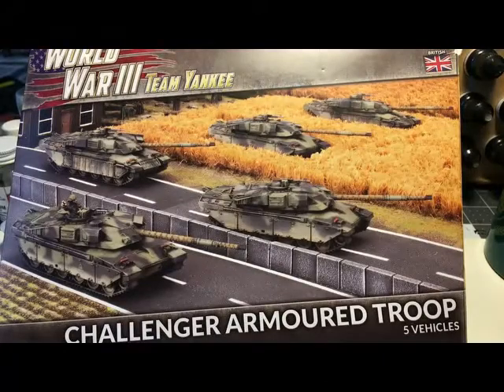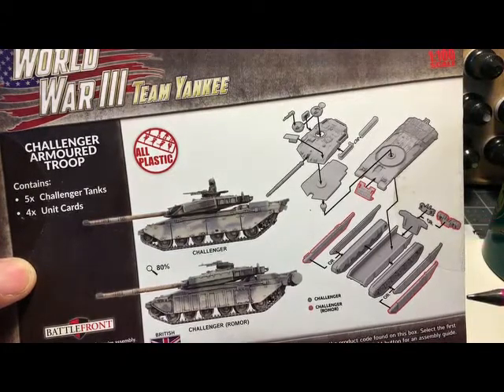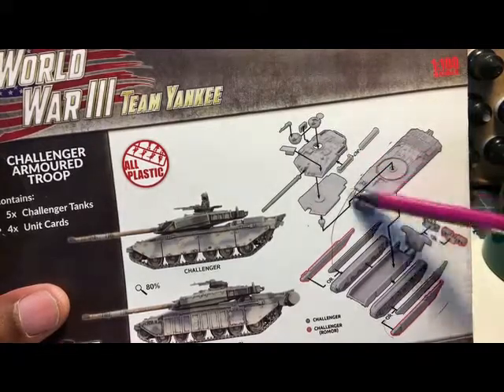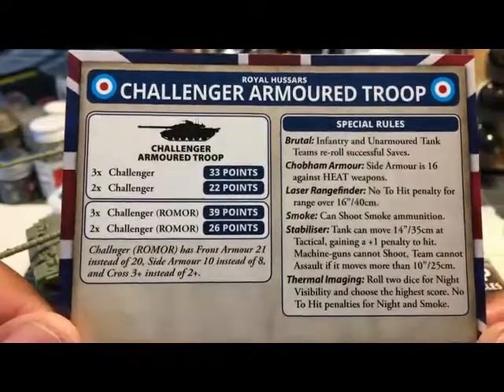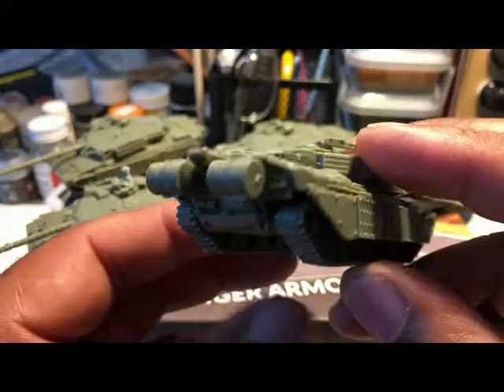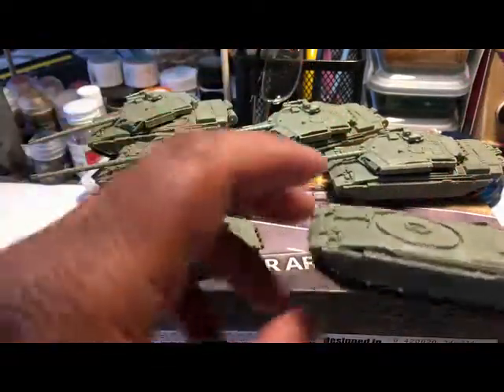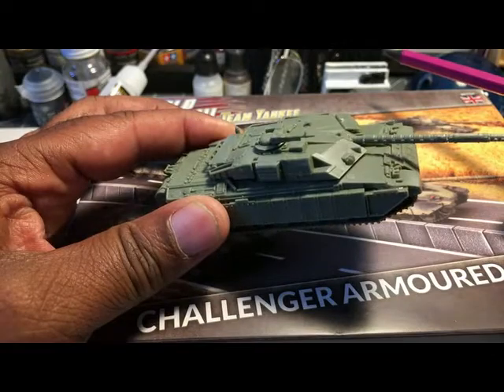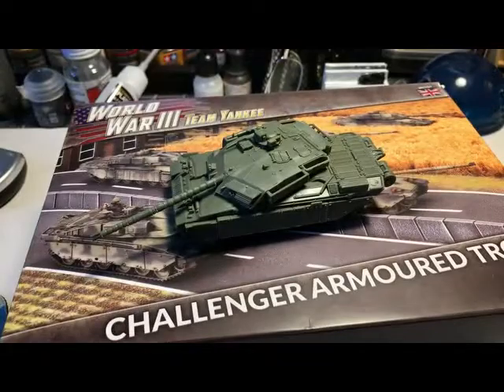A Look At the British Challenger Armoured Troop by Team Yankee!